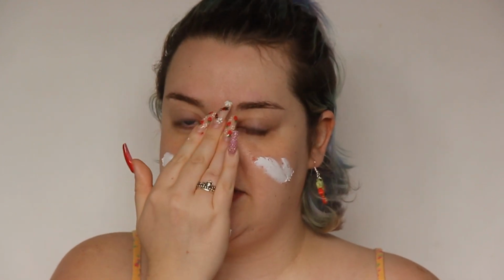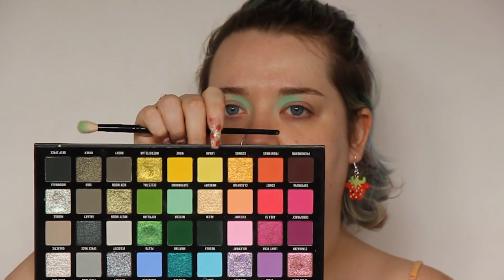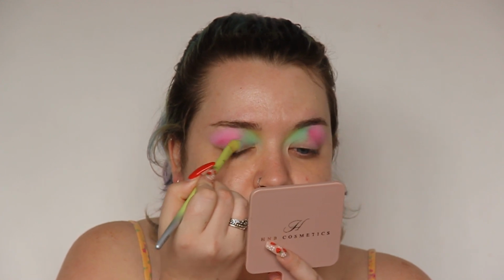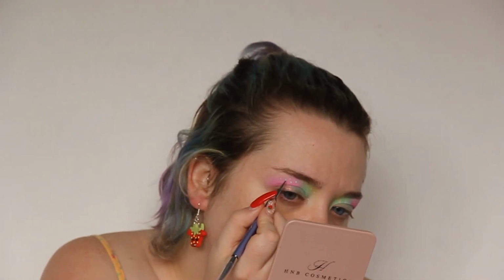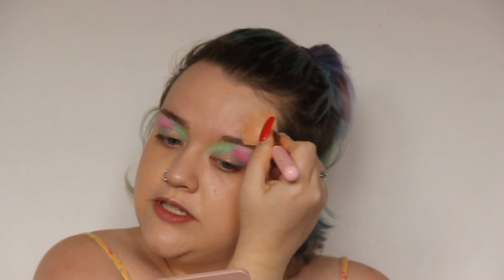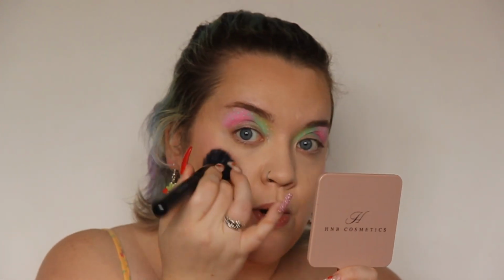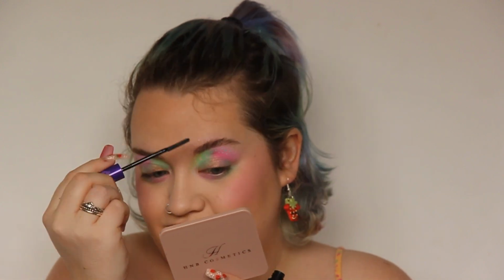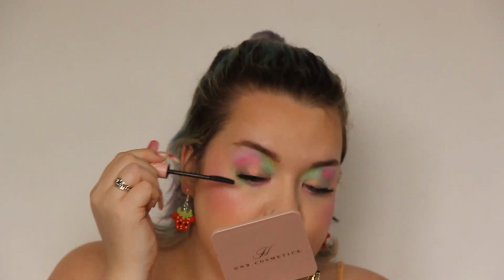Swatch Party GRWM | Clionadh | All the Multichrome and duochromes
Hello loves,

Today I’m finally trying Clionadh and I am so excited about these shadows! I cannot actually believe it’s taken me this long to try them!

Here’s all the shades in the order I swatched them -

Mural
Tessera
Oculus Lite
Solder
Catalyst
Oxidise
Sceptre
Trinket
Empress
Reign

And the video I first mentioned I wanted to try them -

Facebook.com/coleoftheball